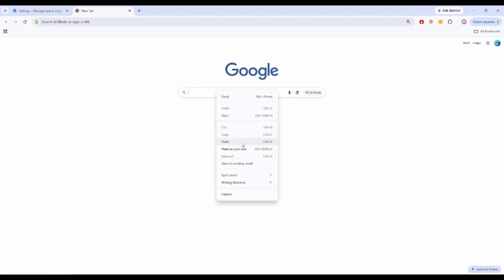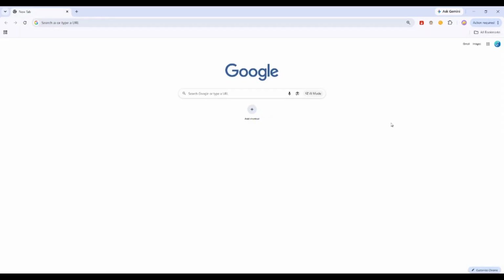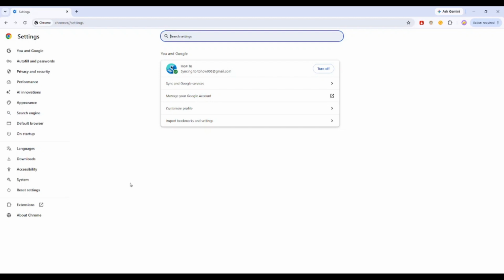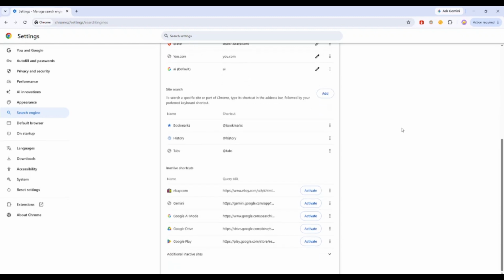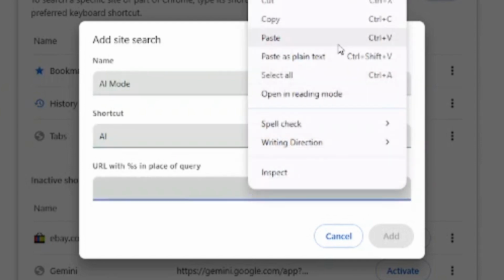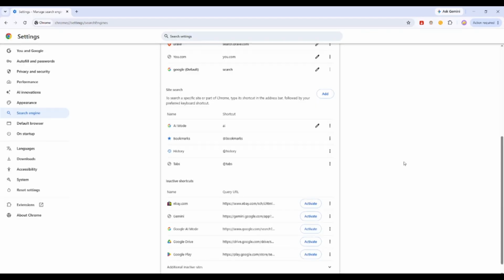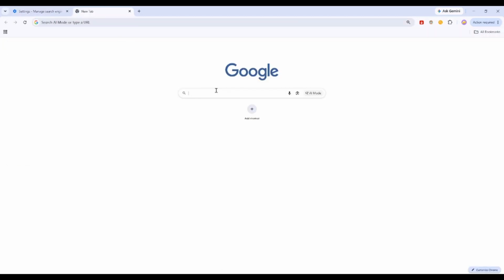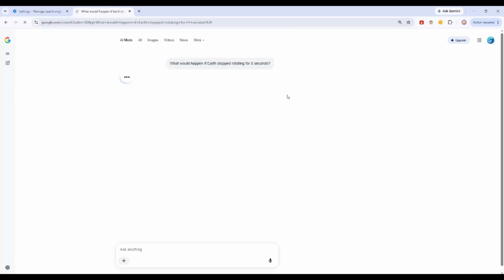How to Set Google AI Mode as Your Default Search Engine in Chrome (Windows 10 & 11)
How to Set Google AI Mode as Your Default Search Engine in Chrome (Windows 10 & 11) and make AI-powered search the first option whenever you search directly from the Chrome address bar. In this tutorial, I’ll show you step by step how to open Chrome’s search engine settings, access Manage search engines and site search, add Google AI Mode as a custom site search, enter the correct search URL and shortcut, and set AI Mode as your default search engine. You’ll also see how to test the setup by searching directly from Chrome’s address bar to make sure your searches open Google AI Mode instead of the standard Google Search results page. Google describes AI Mode as its most powerful AI search experience, designed for complex questions with AI-powered responses, follow-up questions, and helpful web links. This method is useful if you want faster access to AI search without manually opening Google AI Mode every time you want to ask a question. The tutorial is designed for both Windows 10 and Windows 11, using Google Chrome on a desktop or laptop. If you’ve been searching for how to make Google AI Mode your default search engine, how to set AI Mode as the default in Chrome, how to change the default search engine in Chrome, or how to use Google AI Mode from the Chrome address bar, this guide walks you through the complete process. You’ll also learn how to verify that the custom search engine is working correctly after setting it as default.